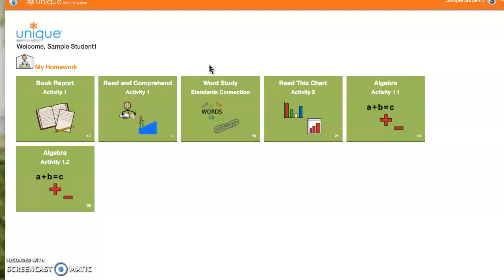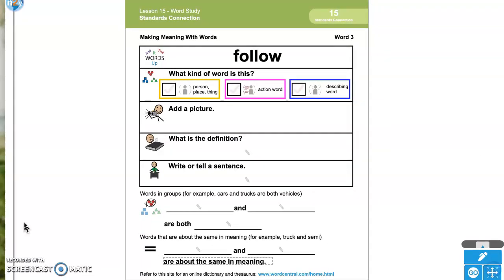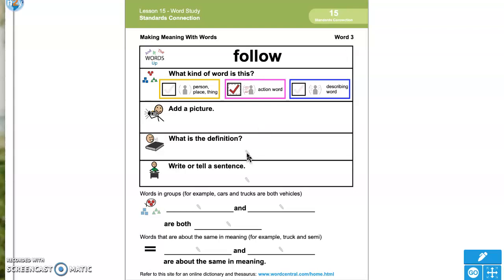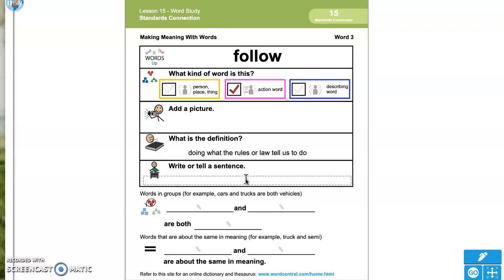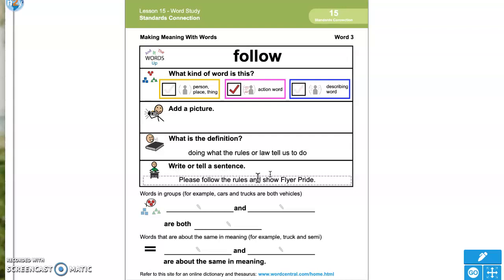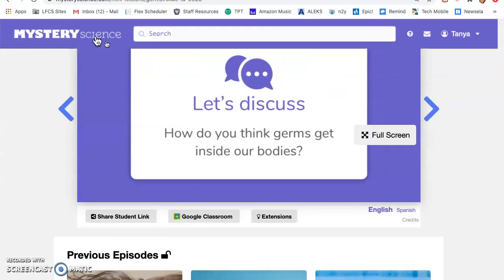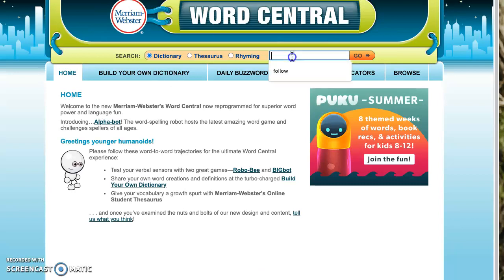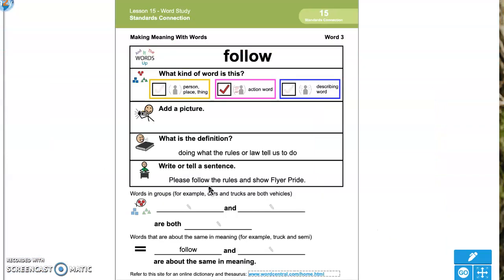Activity 15 (follow)